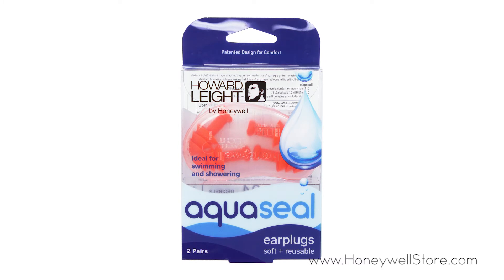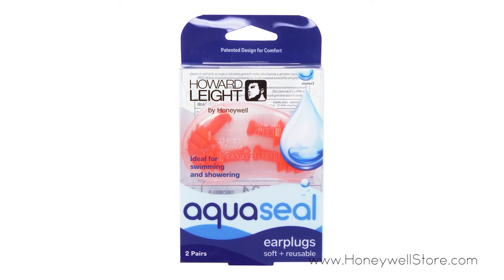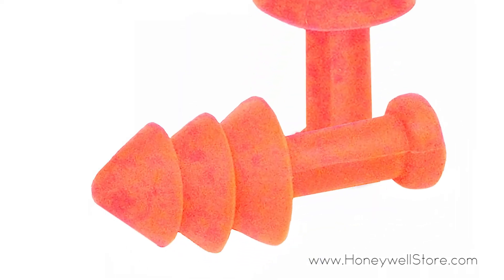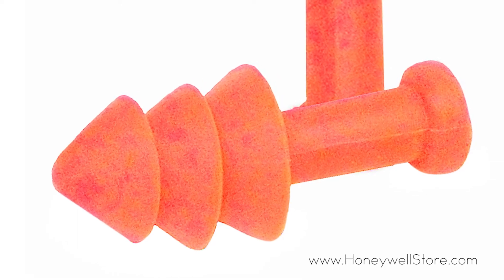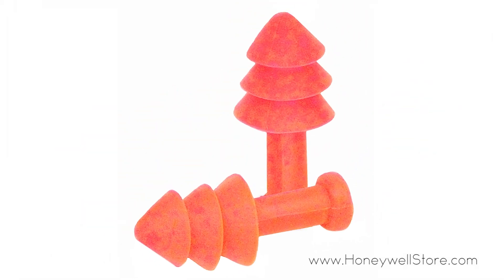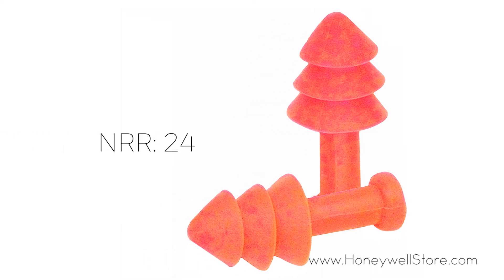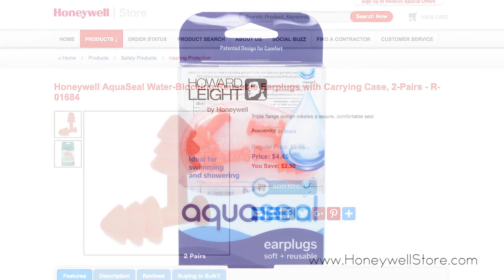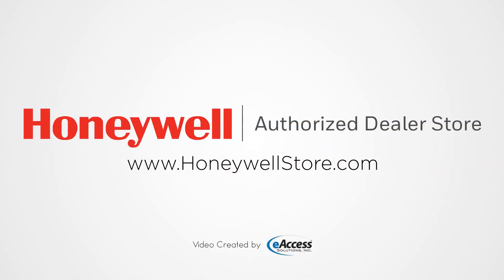Honeywell AquaSeal Water Blocking Reusable Earplugs with Carrying Case - 2 Pairs (R-01684)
AquaSeal Water-Blocking Reusable Earplugs with Carrying Case, 2-Pairs Howard Leight by Honeywell AquaSeal Water-Blocking Reusable Earplugs are specially designed to help prevent swimmer's ear. Using a triple flange design, these earplugs create a series of low-pressure air pocket seals inside your ear canal. The result is a comfortable, water-resistant earplug that's soft on your inner ear. Insertion and removal are easy thanks to the convenient outer handle. This package comes with a convenient carrying case for easy storage in the boat, on the dock, or in your pocket. 2 pairs of earplugs per pack